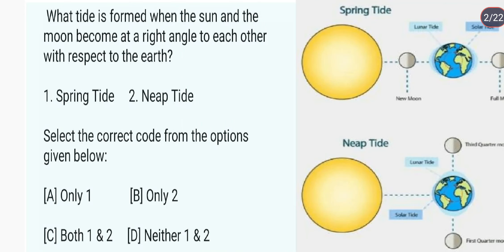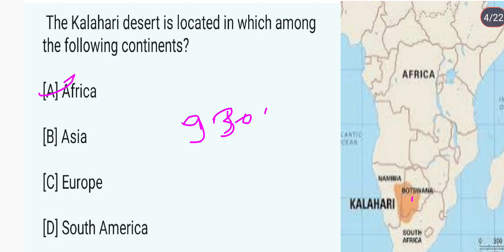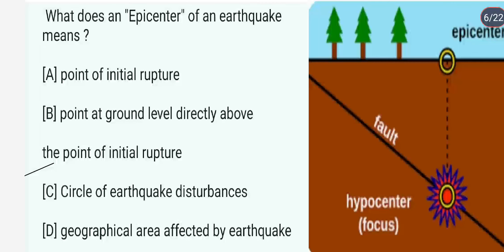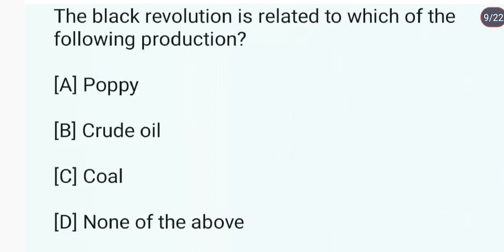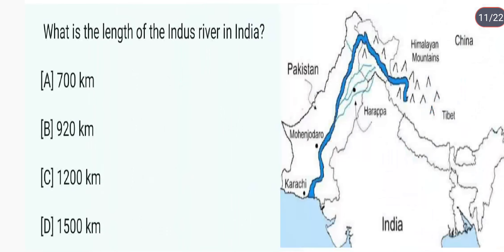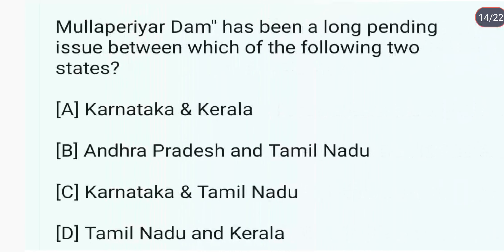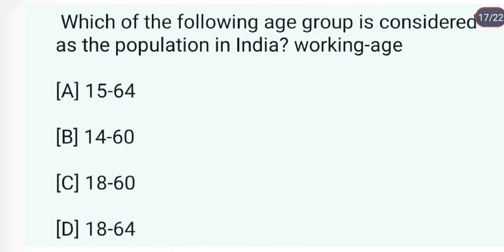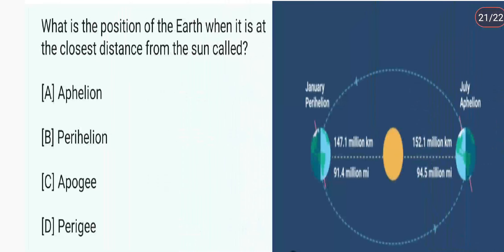Geography NCERT'S MCQS|Geography for state exams|Indian geography|Geography for competition|DAY125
Explained by shashi
Geography for all state pcs
Geography mcqs for government exams
complete indian geography for uppsc
geography for UPPCS 2024 prelims exams
geography for RO/ARO 2023-24 exams
india and the world geography mcq explained by shashi
NCERT based geography mcqs and answers
preparing geography for all government exams
indian physical geography in hindi
bhugol india geography of indian states
 uttar pradesh ka bhugol
indian geography
indian geo
indias geography
 geographic maps of india
india physical geography
complete indian geography
geography in india in hindi
geography india and world india & world geography
indian geography class regional geography of india
geography of india in english
 india geography ncert
 indian geography for ssc
 indian geography for ssc cgl
geography of india through maps
 geography of india for competitive exams geographic history of india geography and history of india historical
geography of india ancient india
geography basic geography of india basic indian geography indian geography for ras indian political geography physical social and economic geography of india
 indian geography complete indian geography maps upsc
 indian national geographic full indian geography india human geography
 india ki geography
india ki geography in hindi
 indian geography by indian geography ssc physical geography of india upsc all india geography
 indian geography by maps indian geography english general geography of india
india national geographic physical indian geography
regional geography of india in hindi
 complete geography of india
 indian geography basic indian physical geography upsc geography of world and india india ka geography history polity and geography of india indian basic geography indian geography and world geography
indian geography ppt indian history and geography for competitive exams
regional geography of india class 10 geography of india
 world and india physical and economic geography  physical geography of india in hindi physical social and economic geography of india
 ncert indian indian geography physical geography of india class 4 physical social economic geography of india
indian geography through maps upsc indian physical geography for upsc indian social geography political geography of india and world world geography indian geography and culture of india
india and world physical geography indian and world geography physical social economic modern indian geography the physical geography of india
bhugol of india in hindi
 economic and commercial geography of india father of indian geography upsc geography of india by spectrum publication geography of india physical and resources history & geography of india india and the world geography
class 9 india ka geography in hindi
 ncert physical geography of india political geography of india upsc the geography of ancient india